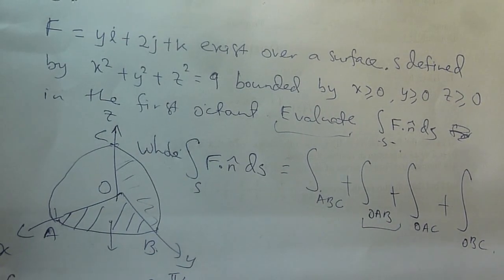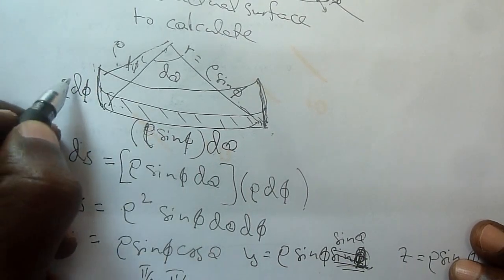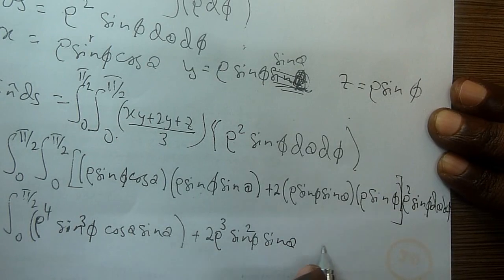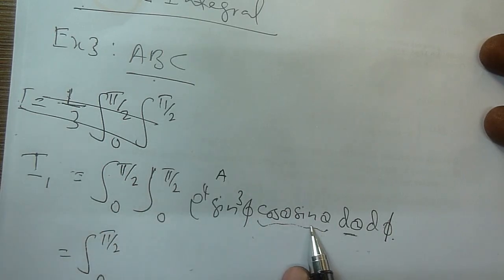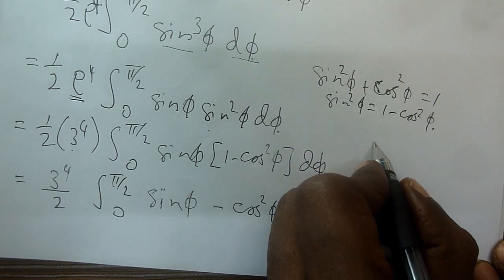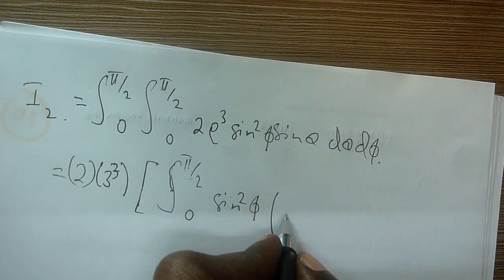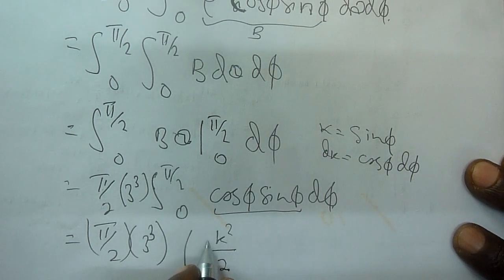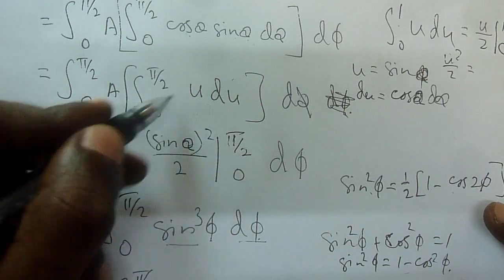Surface integral spherical example part 3